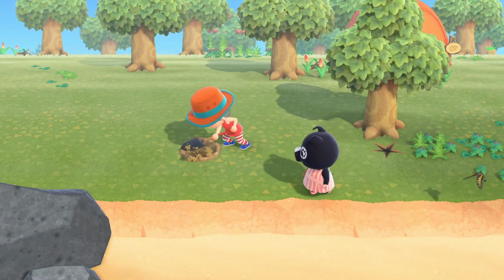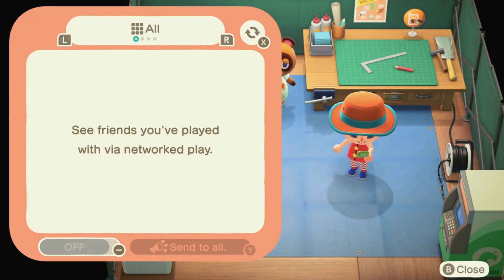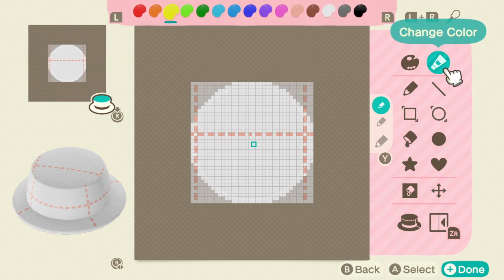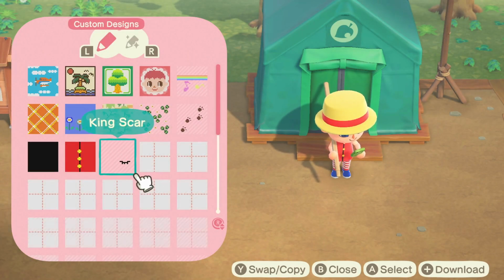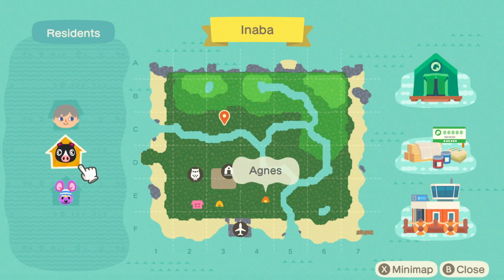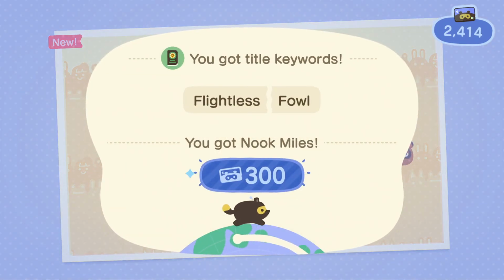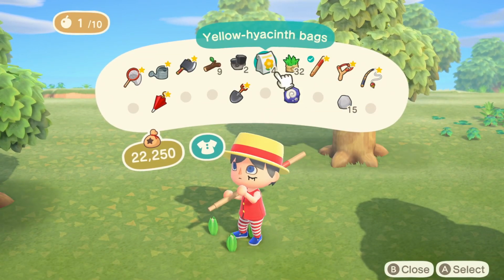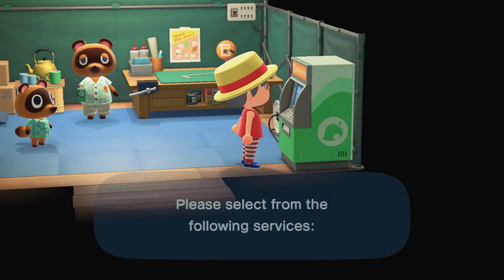Animal Crossing New Horizons - 3 - Gulliver Overboard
Today on Animal Crossing New Horizons, we help out the lovable castaway, Gulliver.